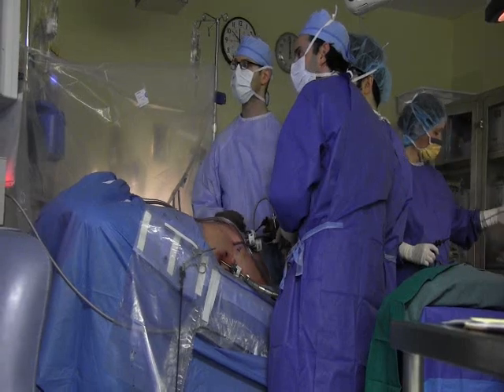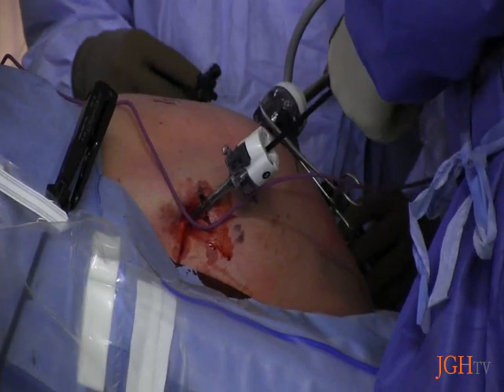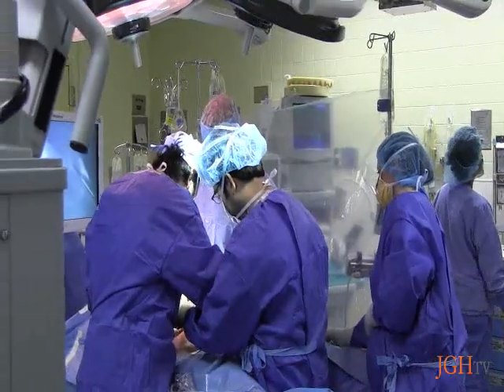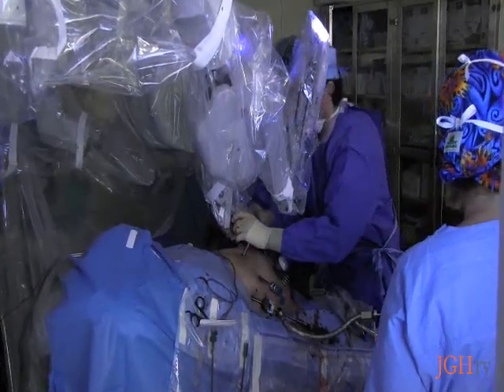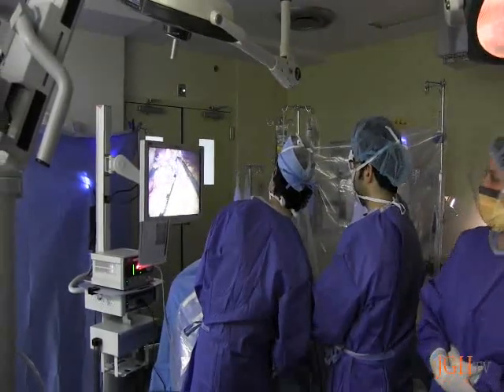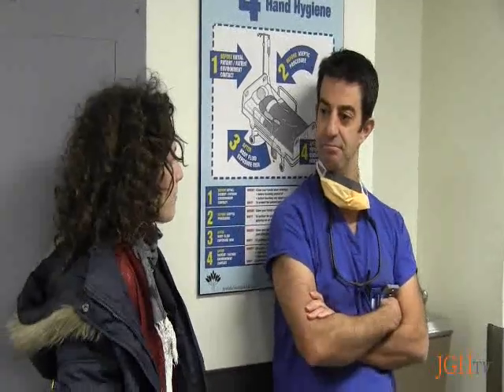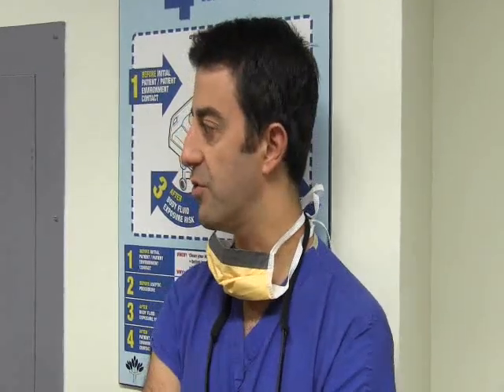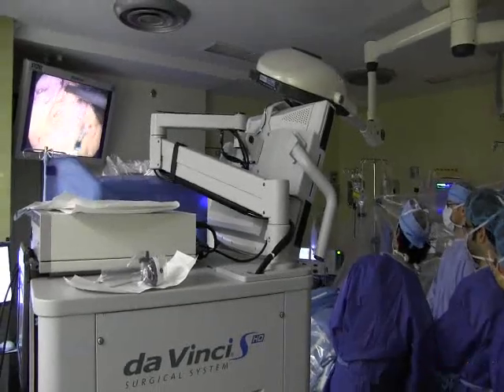JGH TV - Medical Firsts